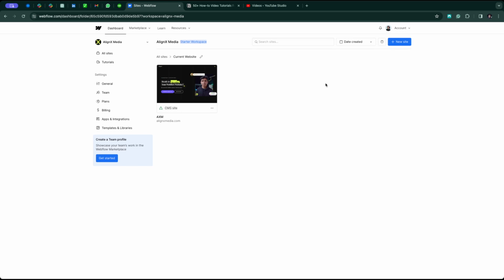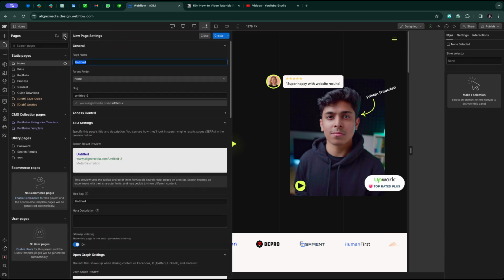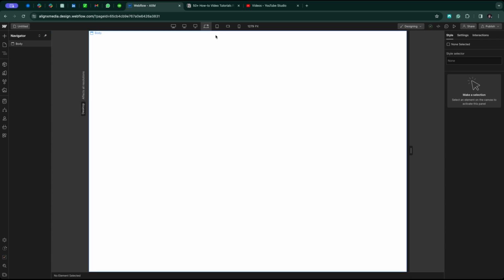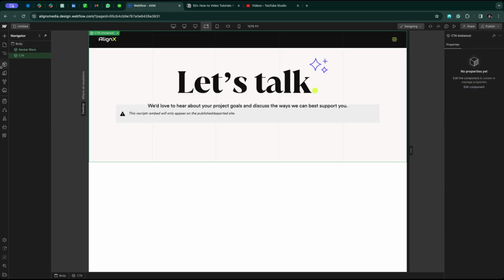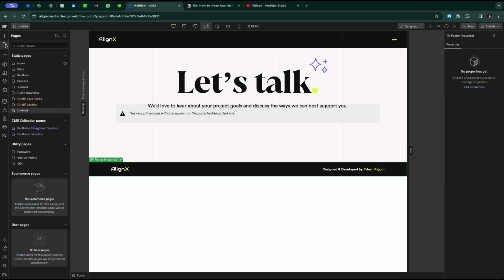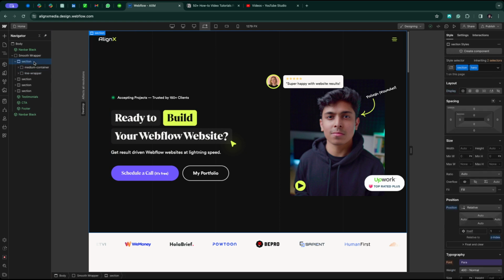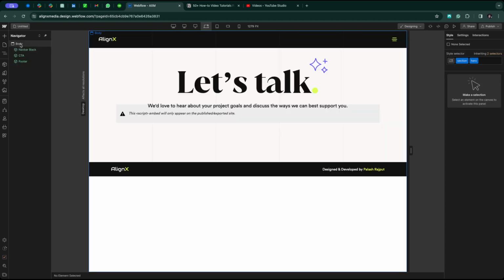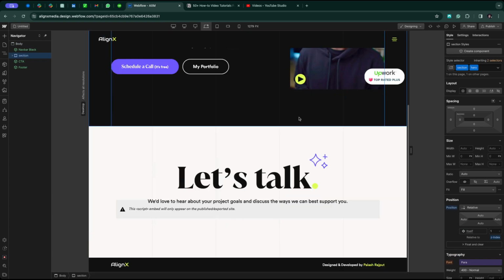How do you create new pages in Webflow Designer?